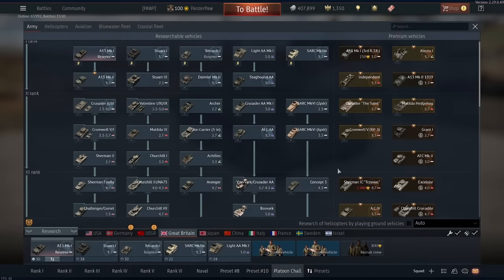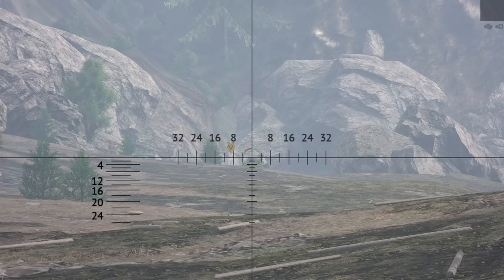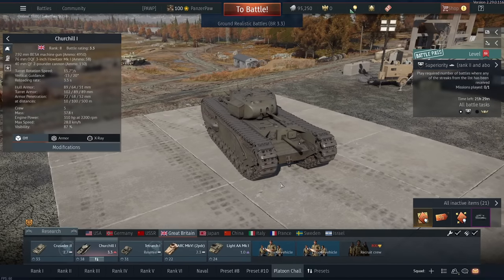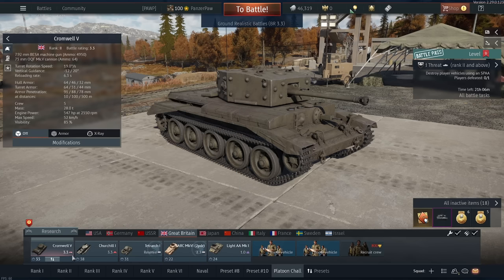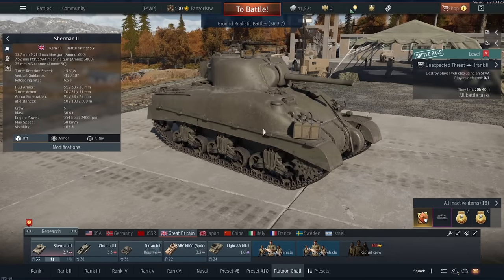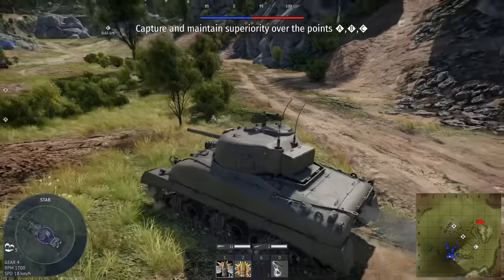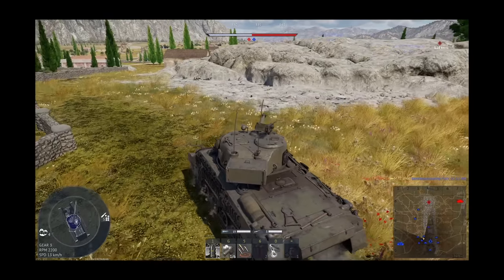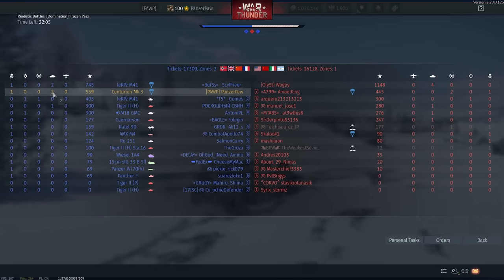Evolving Tank Lineup To TOP TIER - Permadeath Challenge - War Thunder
Actual Tank Commander plays War Thunder again where I evolve from reserve to top tier (or try to!), this time an entire tank lineup gets evolved but if they die too many times, it's all over! Will I make it to the top? Let's find out!